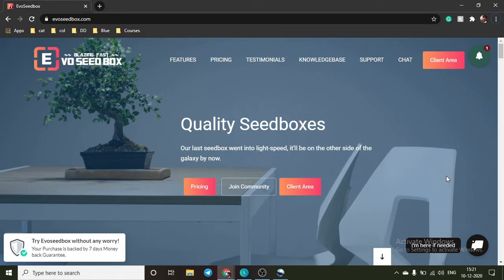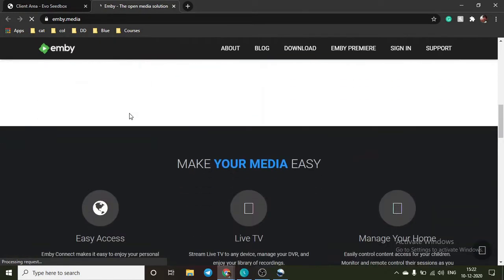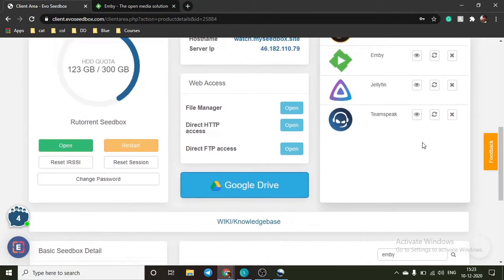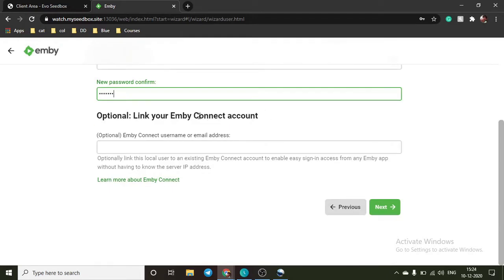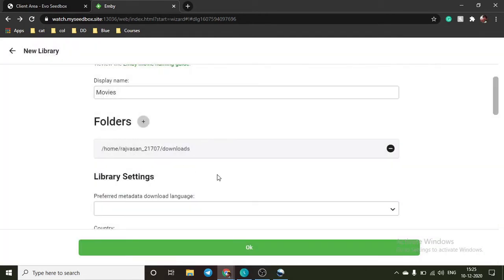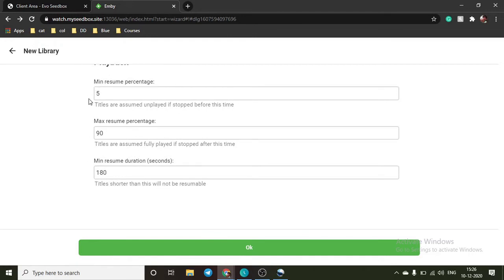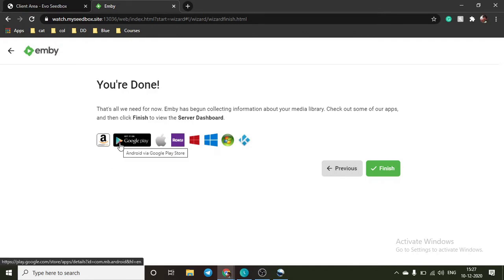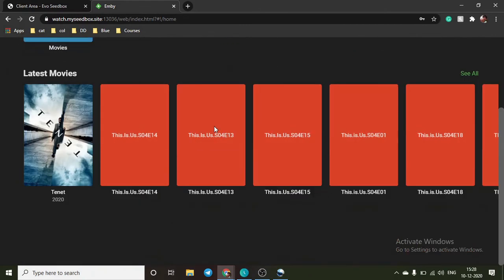How to configure Emby with your seedbox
In this video, you will learn how to configure Embi with your Evoseedbox. Embi is an application that can help you Set up your own media server in other words, You can stream your personal content using Embi on other devices.

0:00 Intro
0:20 Installing Emby in your device
1:55 Configuration of Emby with your Seedbox

Embi Application must be installed on seedbox and not on your own device. Embi provides support for viewing media even on mobile devices and hence is a great application that can be used for remotely streaming your content.

There are some alternatives to Emby like Jellyfin and Plex that widely used in the community so if you can give it a try and chose the one that best suits you :

Setting up personal media servers, sharing files to your near and dear ones, Staying anonymous, Best in class security all in one is possible only with a best in class Seedbox! IF you don’t have one BUY one now @

To learn more about your evoseedbox visit: wiki.evossedbox.com

Post your queries and doubts in the comments below!